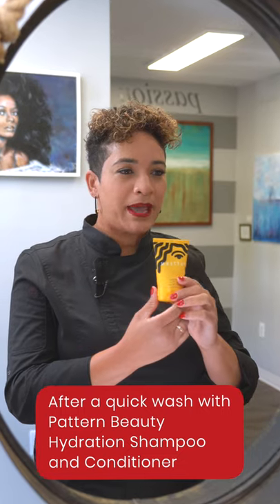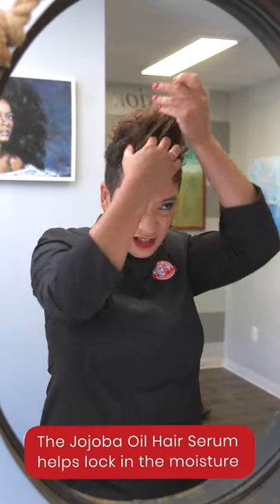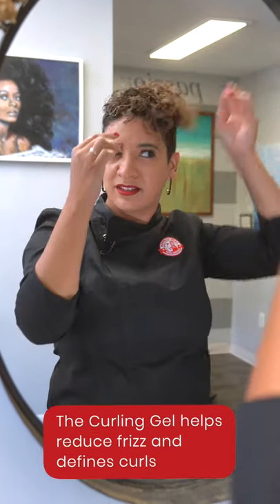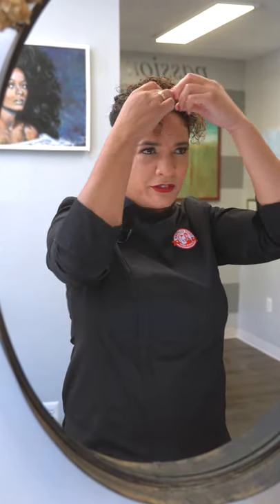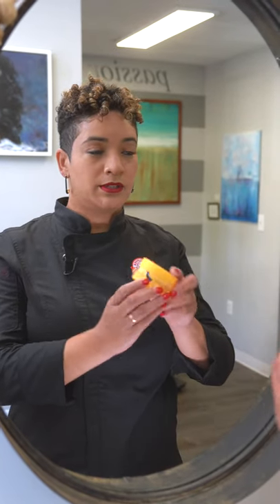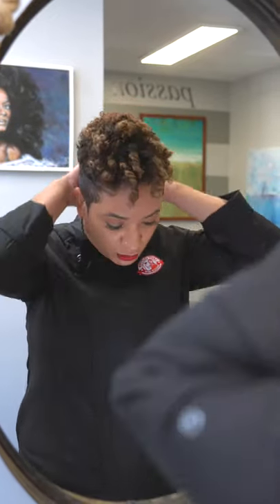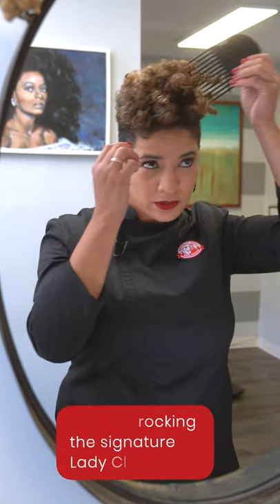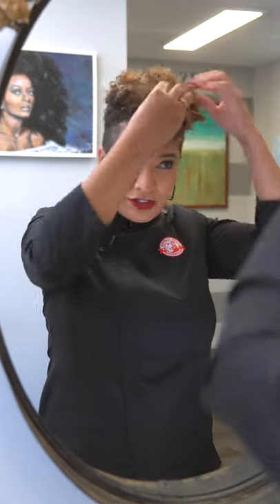Coiling with Lesley - Tutorial - The Lady Clipper Barbershop with Pattern Beauty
The Lady Clipper Barber Shop, established in 2017, is Washington DC’s premier, full- service, woman-owned barbershop.